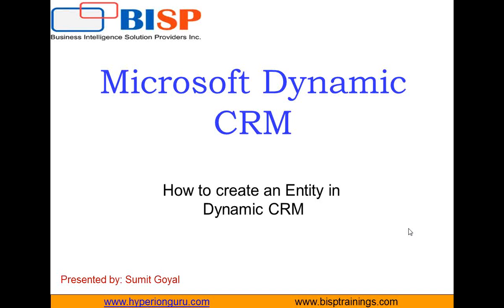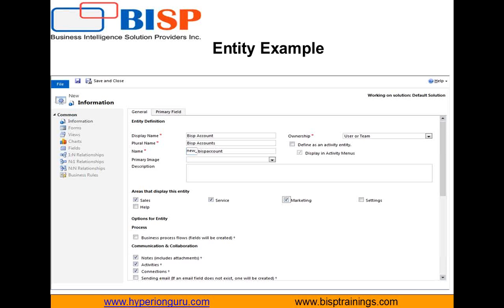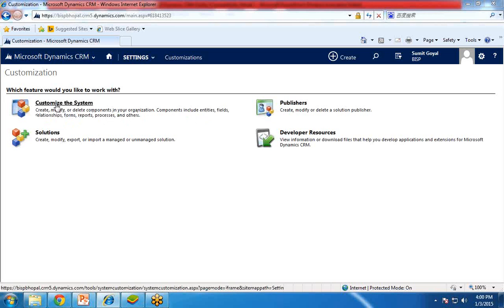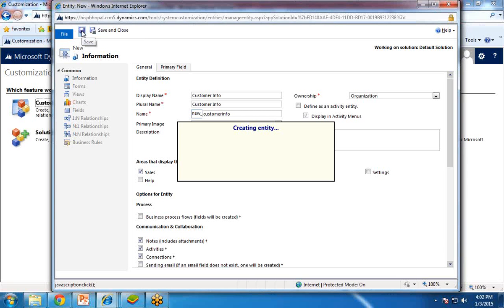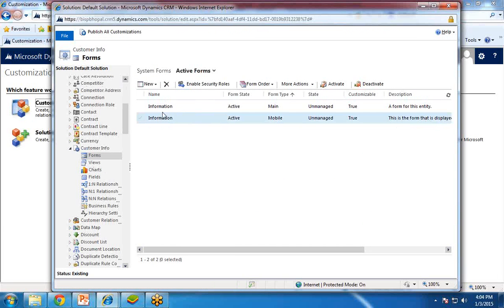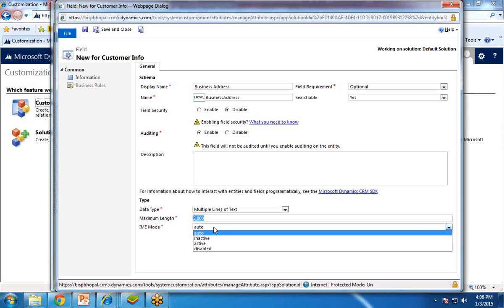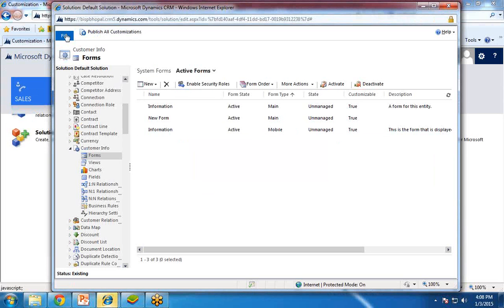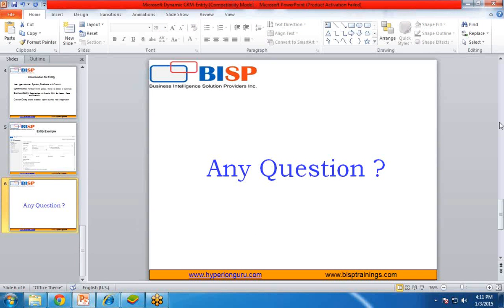How to Create Entity in Dynamic CRM